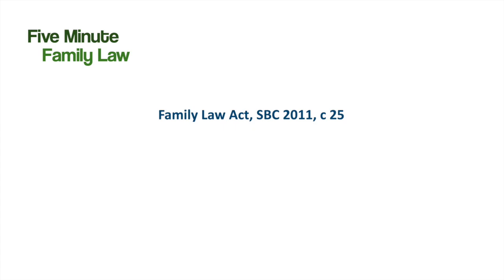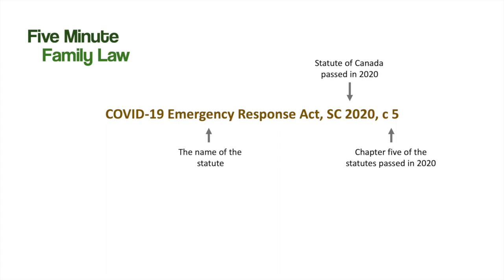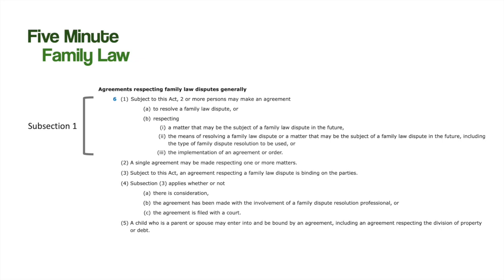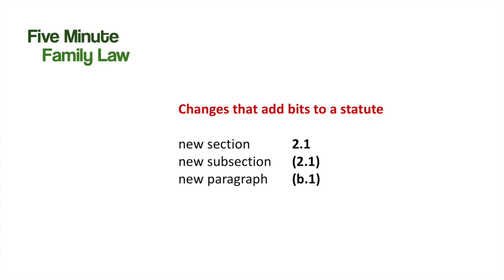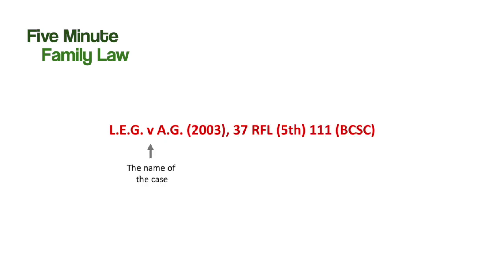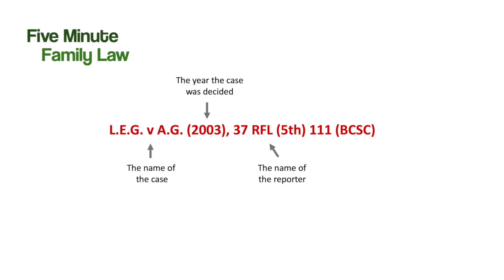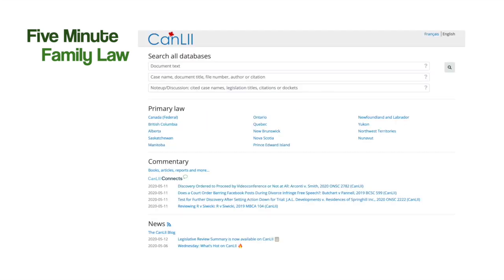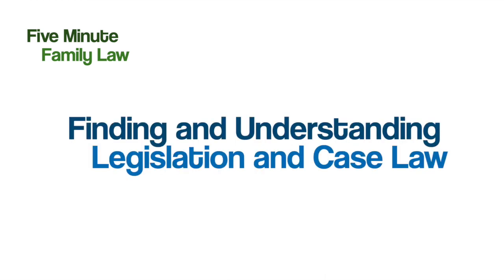Bonus content! Finding and understanding legislation and case law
This video is all about understanding the weird letters and numbers that you often see after the names of cases and statutes. It talks about identifying the parts of a statute, older and neutral case citations, and how to use the formal citation for a case or statute to find the case or statute on CanLII, the free legal search website of the Canadian Legal Information Institute.